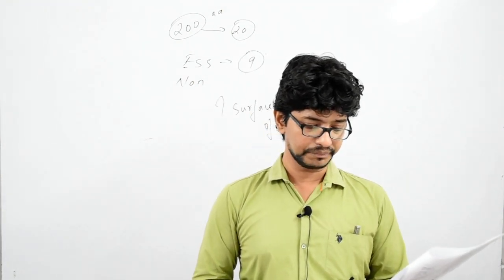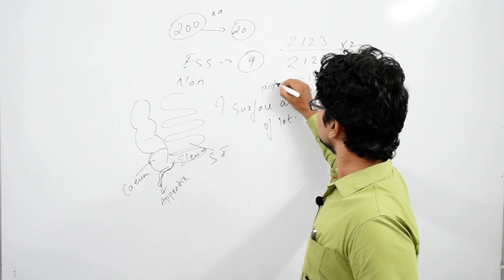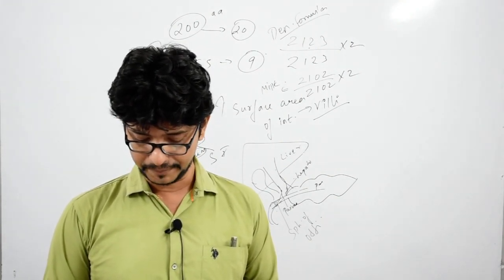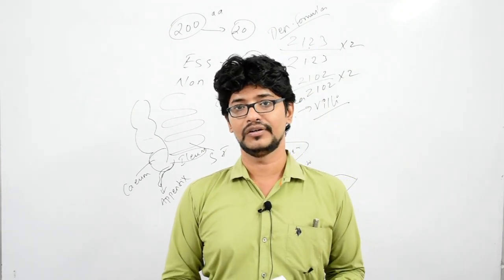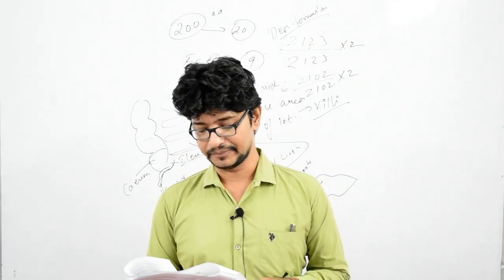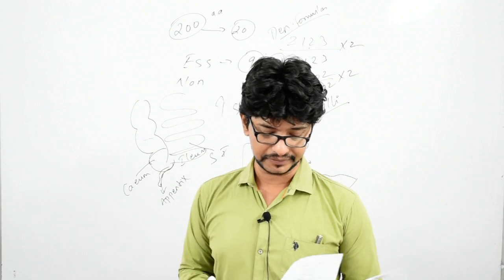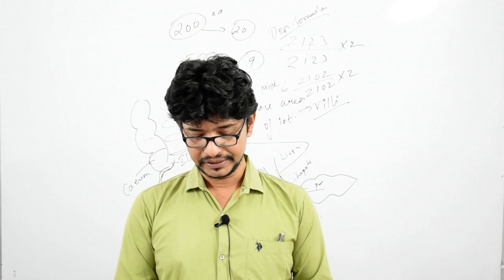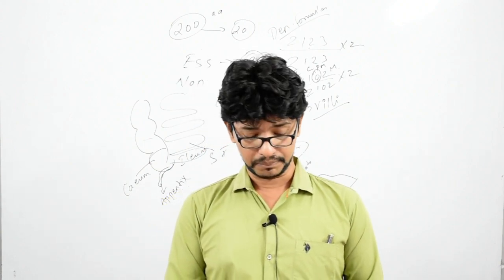BIOLOGY PAPER DISCUSSION - DIGESTION AND ABSORPTION PART 2